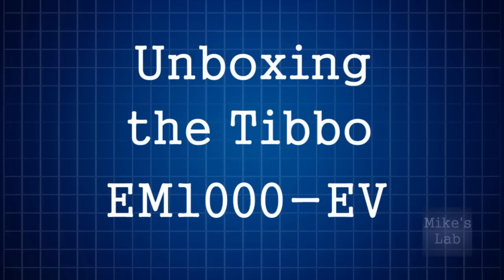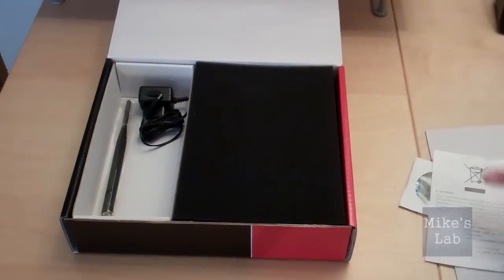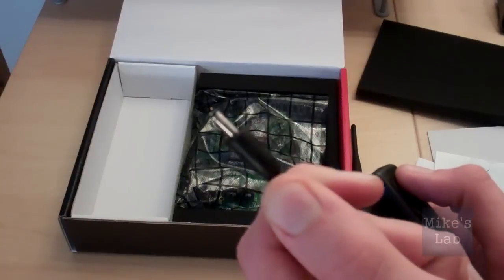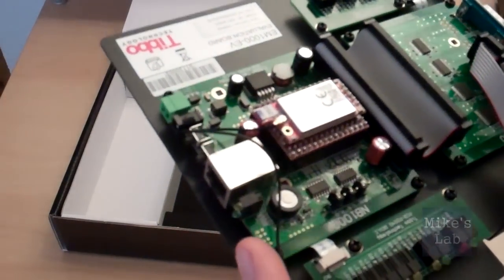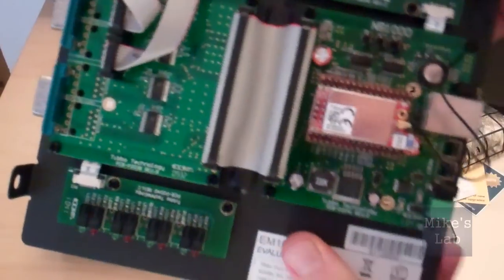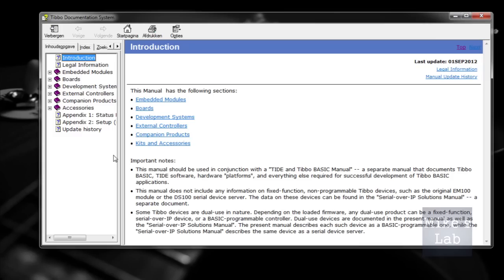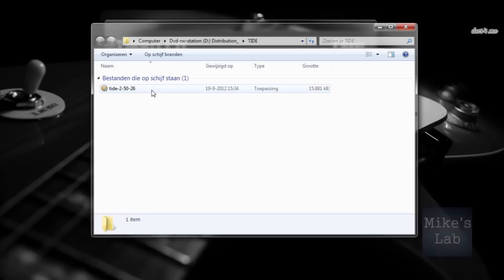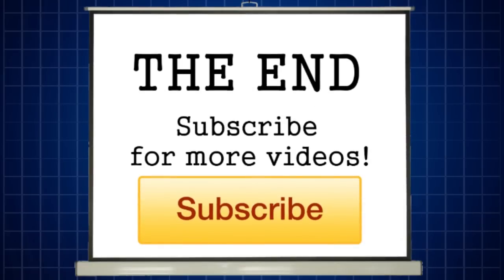UNBOXING THE TIBBO EM-1000-EV - Mike's Lab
In this episode we're unboxing the Tibbo EM1000-EV. It's a very powerful board with a lot of features!